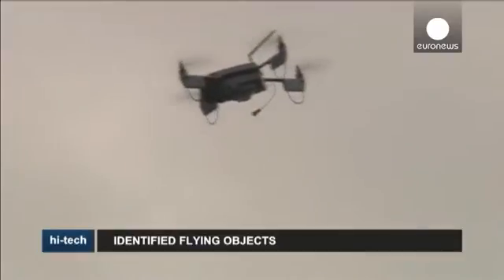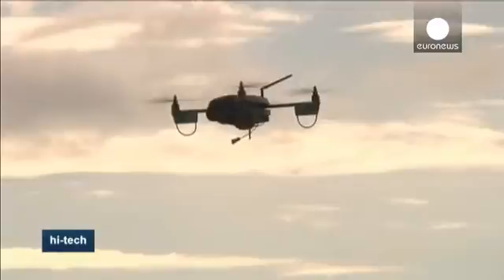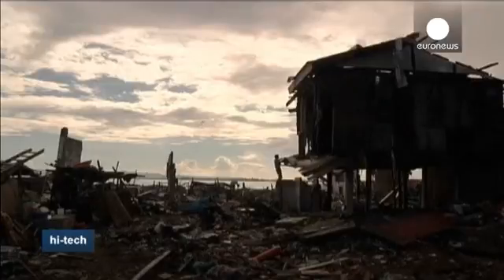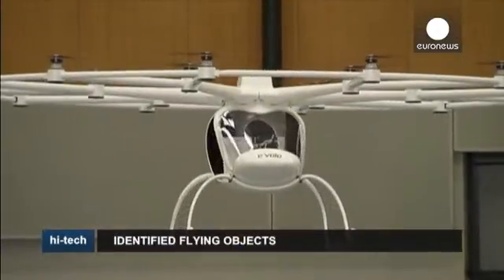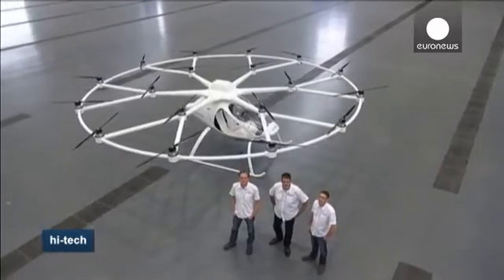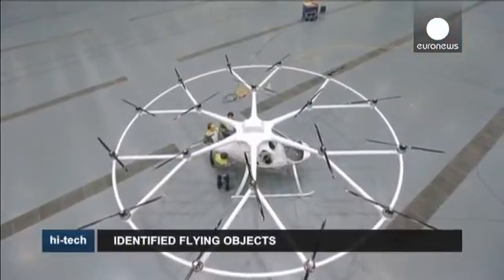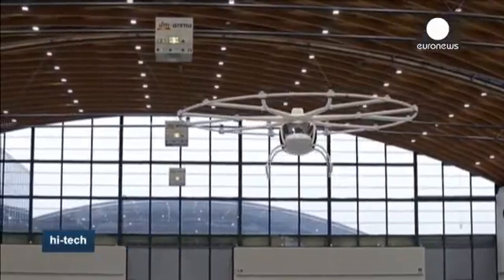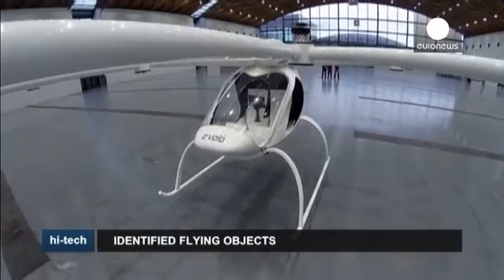Drones to save and change lives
Drones are increasingly becoming part of our lives. In parts of the Philippines, recently devastated by Typhoon Haiyan, drones equipped with small cameras are proving vital in helping relief teams do their work.

Data collected by drones provides a clear overview of a damaged area, allowing aid agencies to assess the situation rather than having to walk or drive through debris.

"Body retrieval, depending on the zone, when the dogs find a person it's not always in a very accessible zone, so this allows the rescuers to find the best possible and swiftest path possible to go and retrieve that body," says drone expert Liam Dawson of Danoffice IT.

One Danish-based high-tech firm has deployed two drones over Tacloban, the worst affected area. Made from resistant plastic similar to that used in children's toys, the devices fold away into small cases and are easy to transport.

Each unit has a battery that allows it to run for up to 25 minutes. Its maximum range is 2 kilometers and it can travel as high as 150 metres.

"When organisations first saw it here, they thought it was a bit of a toy. But when they realised all the different uses it had like body retrieval, road clearance, you name it, I think this is a tool that will be used in every future disaster," says Liam Dawson.

While the data they provide is undeniably useful, such drones are a costly investment at 40,000 euros a piece.

And their generalised use has raised serious concerns about the collection of data and privacy rights.

The helicopter's green alternative

It looks like a helicopter and flies like one - the "Volocopter", as its inventors have named it, is intended to be a green alternative to the noisy, vibration-heavy old-fashioned helicopter.

The brainchild of three German inventors, the two-seater prototype recently made its maiden voyage in Karlsruhe, Germany. Instead of being kitted out with a combustion engine, it carries eighteen electrically-driven rotors to propel it.

"We are really pleased. Of course we expect some technical problems as we are in the early stages of development. It took us one and a half years to built the complete structure. But we've already had so many positive results which we hadn't even expected," says one of the Volocopter's inventors, Alexander Zosel.

The Volocopter takes off and lands vertically just like a conventional helicopter. Powered by a 100-kilo battery, it can reach speeds of up to 100 kilometers an hour, at an altitude of almost 2.000 metres. However, the major downside is that it only has enough power to fly for 20 minutes. Its designers are working on ways to increase this.

"In three years' time we would like to build a small series of devices, and in five to six years time we're planning on a much larger series. But that would only for be airborne sports. Our bigger plan for the future is of course to create a means of transport for everyone. We believe that it will be available in 30, 40 or 50 years' time, and eventually almost anyone will be able to fly around with these devices," says Alexander Zosel.

Further tests are needed before the device can go on the market. The team hopes to start selling its Volocopter by 2015 for around 250,000 euros each.